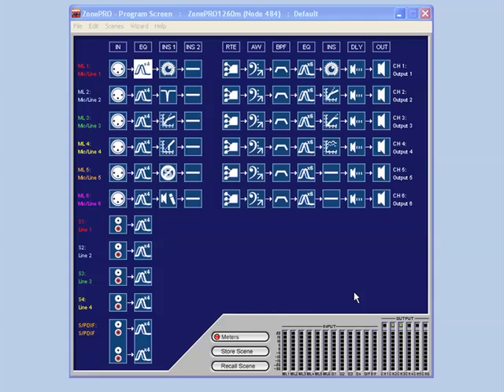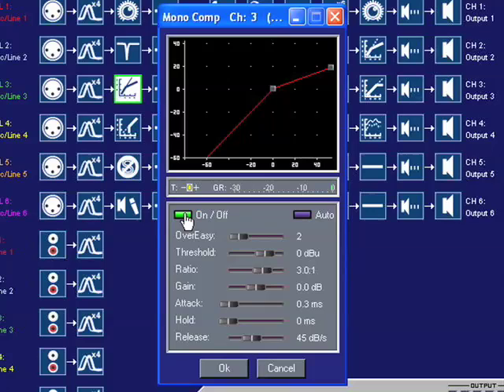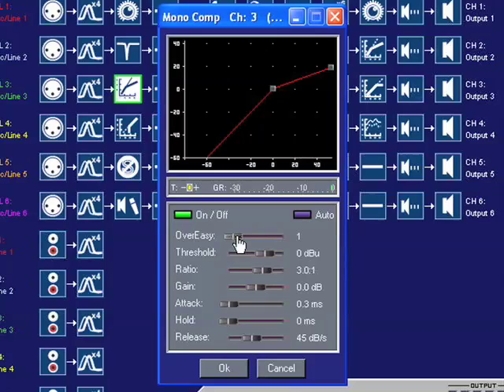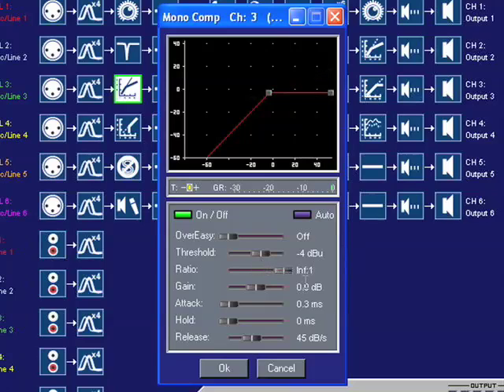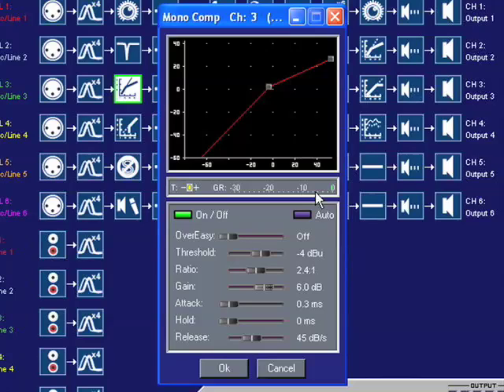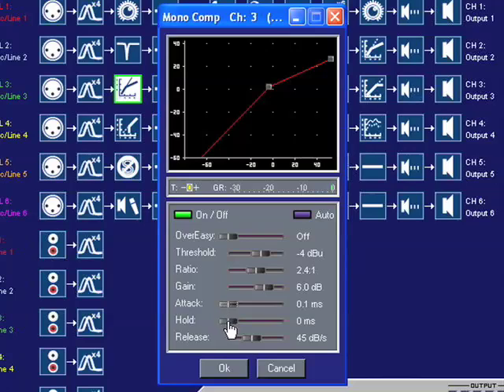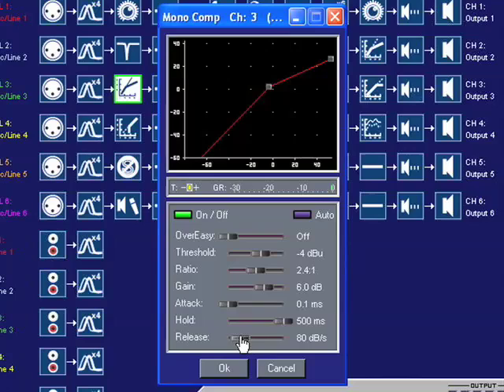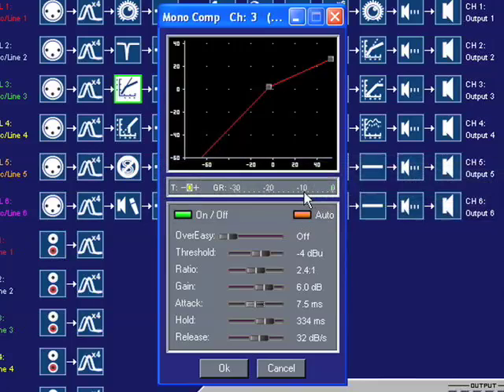Module 36 - Compressor Module